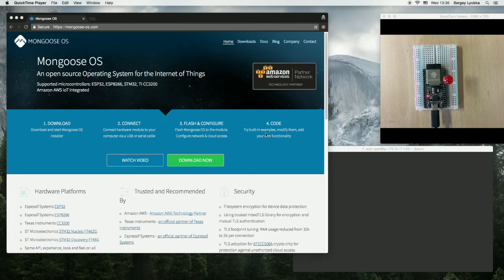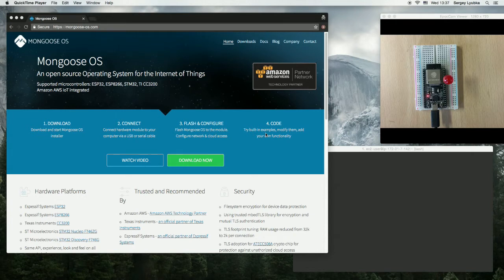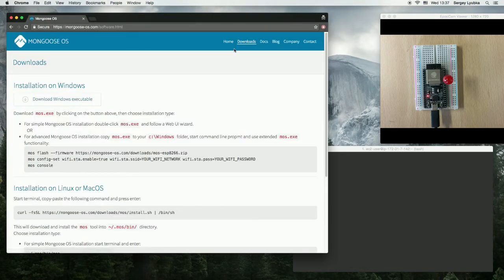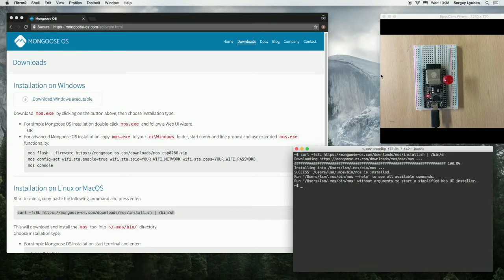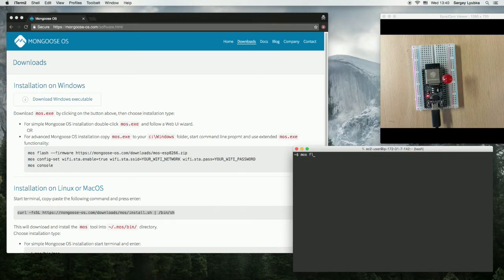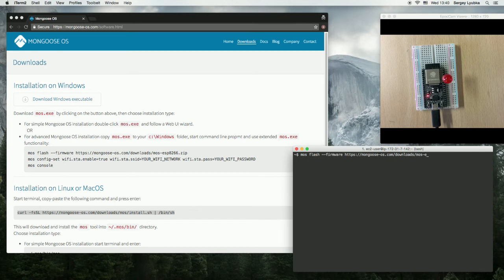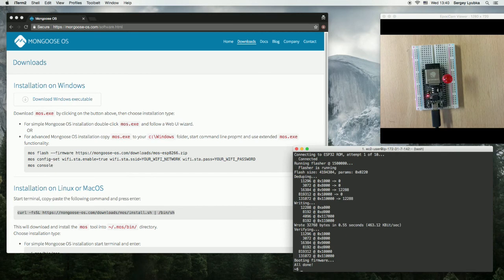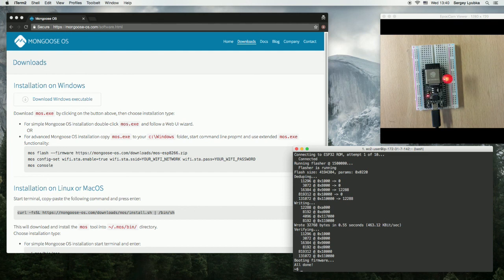Mongoose OS #4: Installation (Linux/MacOS, Terminal)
Explains how to install MongooseOS on ESP32 DevKiTC development board Works similar way on ESP8266, TI CC3200, STM32.
Code in C or JavaScript.
Amazon AWS IoT integrated.